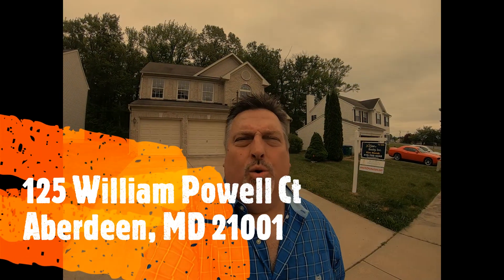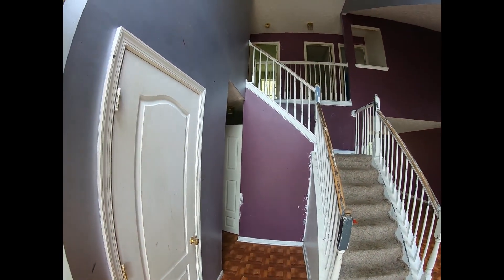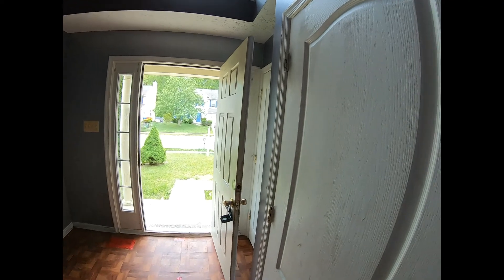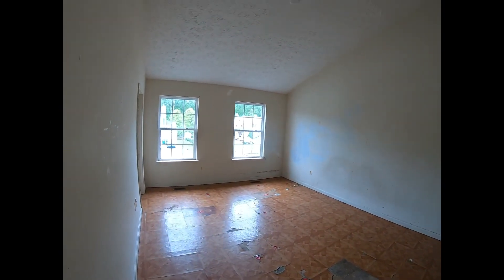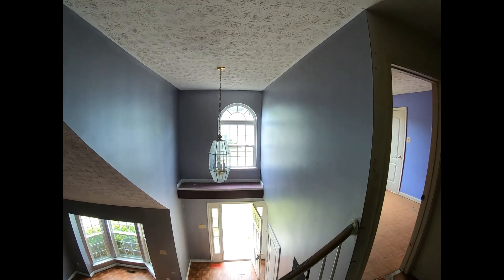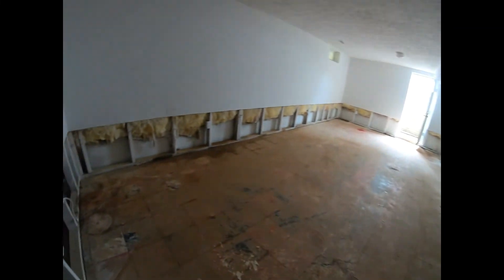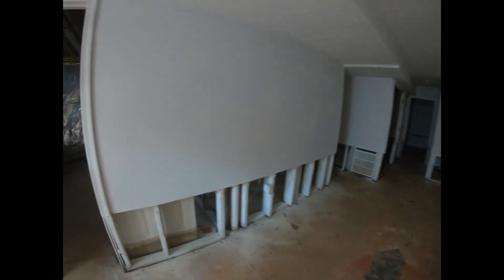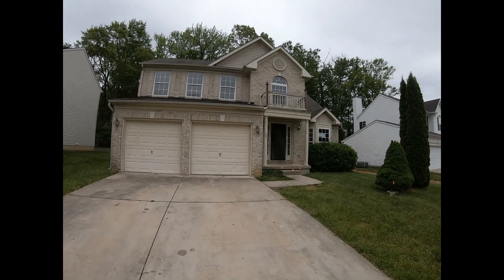50% Discount Home | $102,500 | 125 William Powell Ct | Aberdeen, MD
May 18, 2020 – Good Neighbor Next Door home available at 125 William Powell Court Aberdeen, MD 21001

Appraised Value: $205,000
After 50% discount: $102,500

Law enforcement officers, teachers and firefighters only. Good Neighbor Next Door Program information available

518 Eastern Blvd
Essex, MD 21221

HUD owned. Equal Housing Opportunity